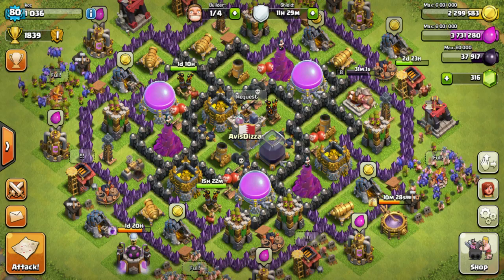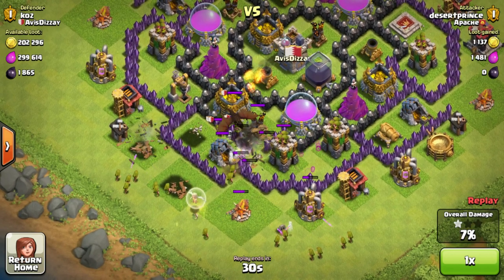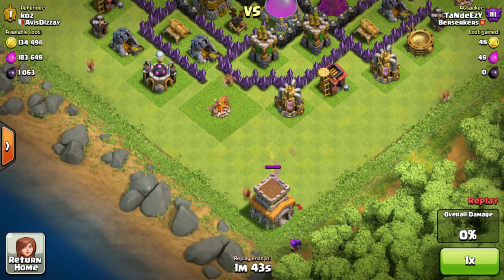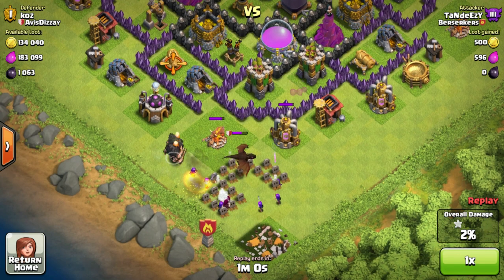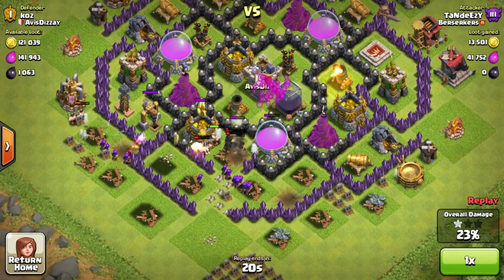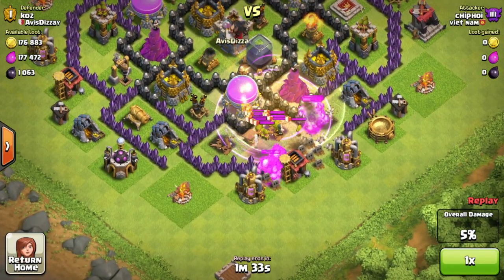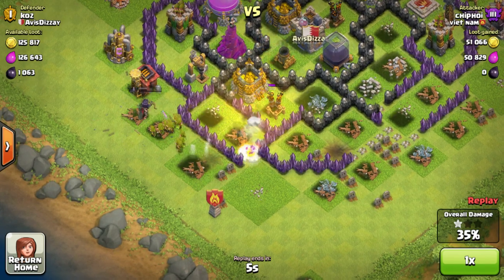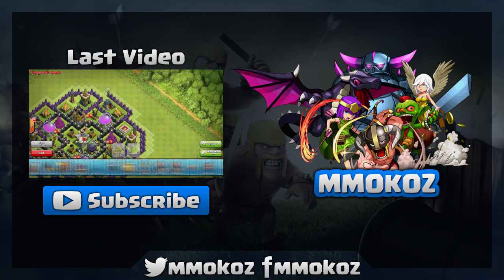Clash of Clans - TH8 Farming Base Defense Replays (The Octagon)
Hey Clashers! Today I'm showing you some defense replays of the octagon th8 farming base. The base survived an onslaught of giant raids with it's funneling and well placed traps. I hope you guys enjoyed this th8 farming base.